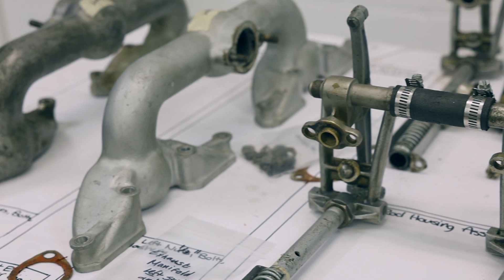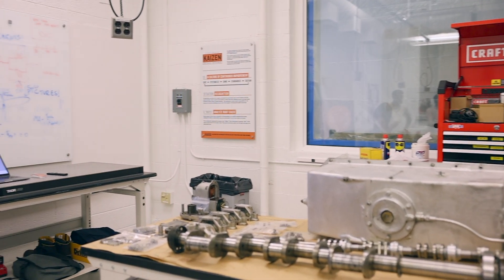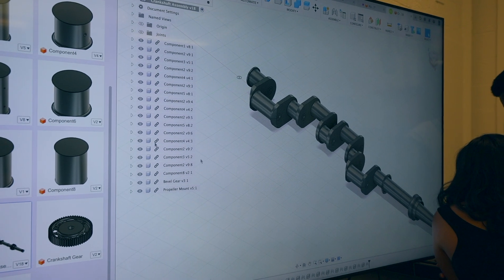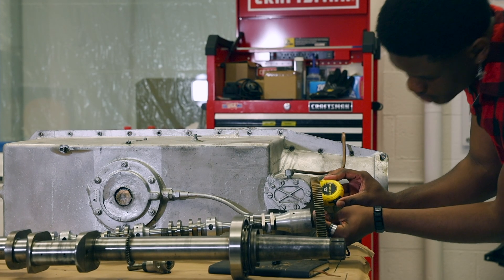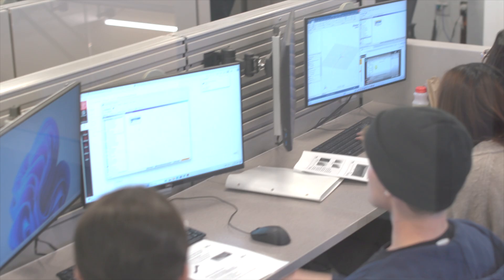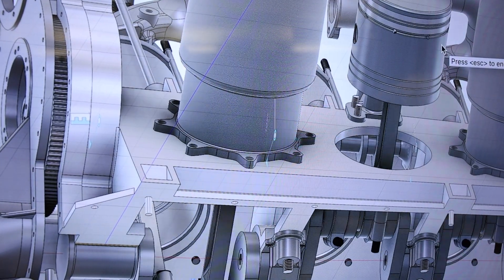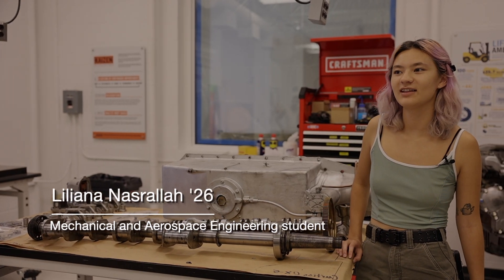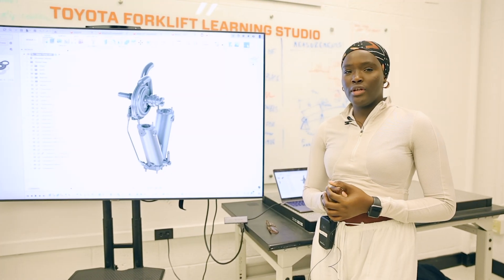Bringing a 1916 Engine to Life with Virtual Reality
Professor Brian Kirby and his team use Fusion 360 to recreate a historic airplane engine in VR. Learn how this project combines engineering, CAD modeling, and immersive technology for visitors of the Glenn H. Curtiss Museum.